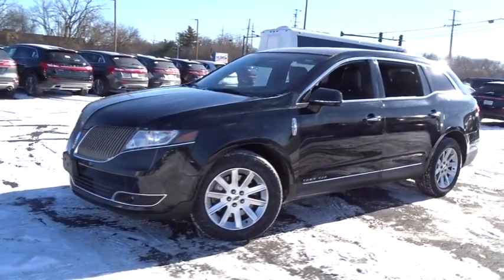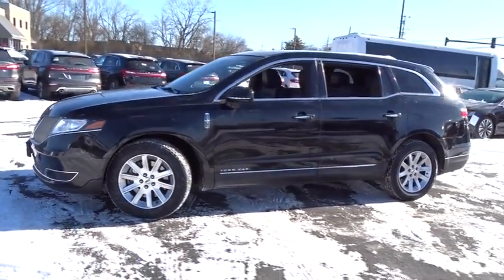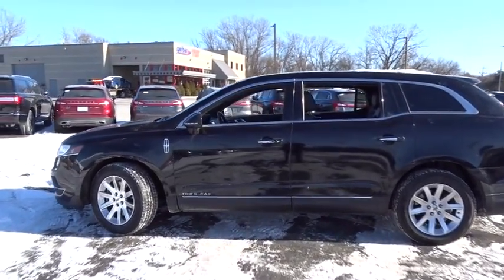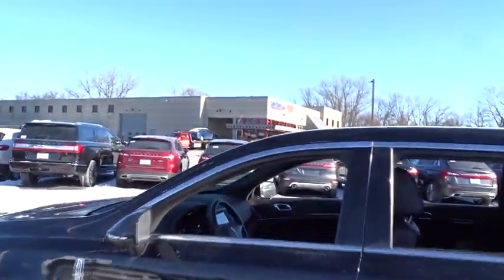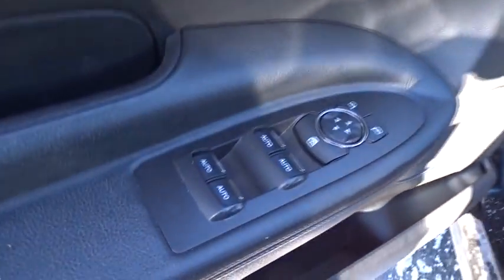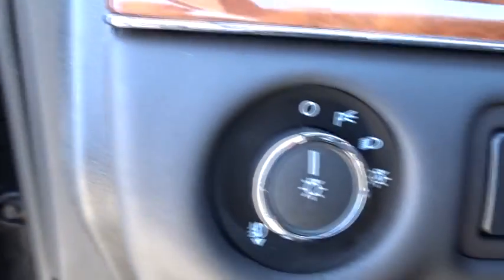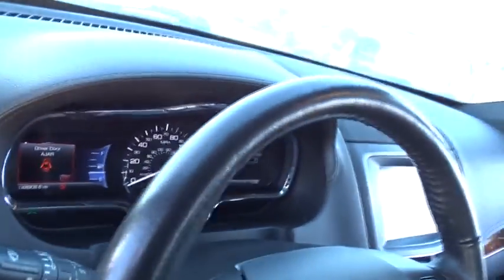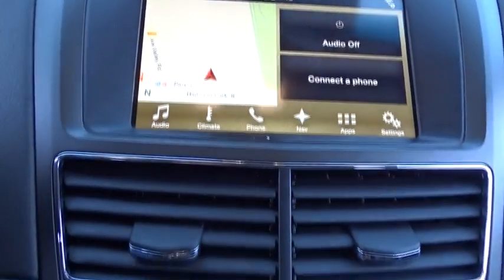2016 Lincoln MKT Highland Park, Arlington Heights, Skokie, Libertyville, Glenview, IL 40234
2016 Lincoln MKT
Highland Park Ford: Servicing Highland Park, Illinois near Arlington Heights, Skokie, Libertyville, Glenview, IL.

BALANCE OF THE FACTORY 4 YEAR OR 150000 MILE ESP EXTENDED CARE WARRANTY from the date of first use!CALL MATT PRICE TODAY TOLL FREE AT 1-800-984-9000 TO GET ALL THE DETAILS ON THIS VEHICLE! We are not responsible for any typos or errors on the information provided here.